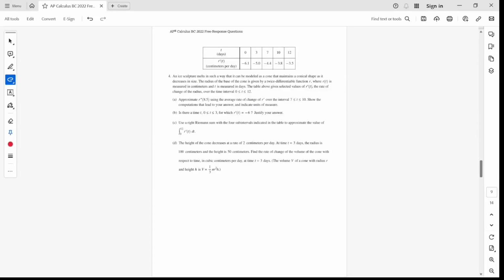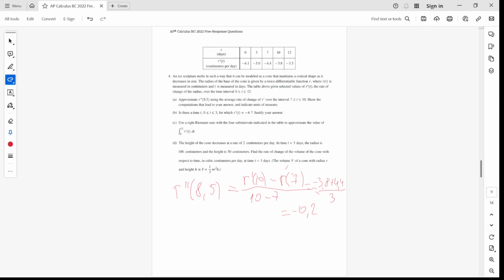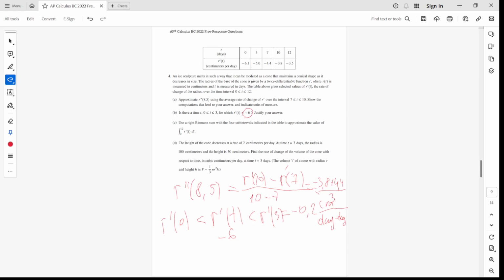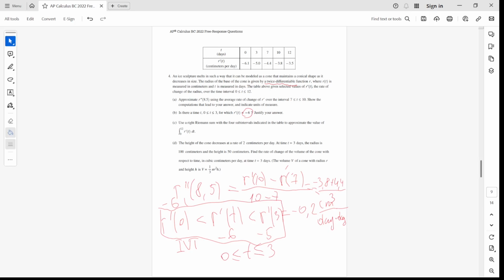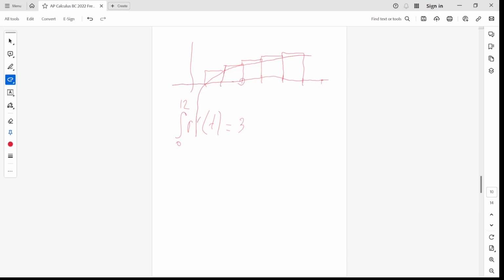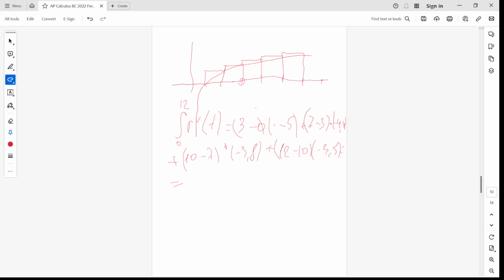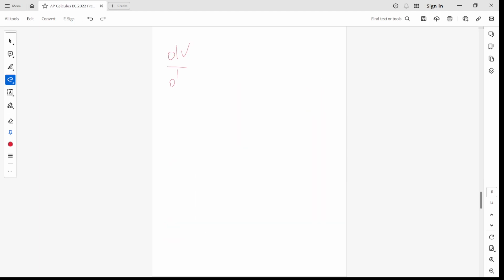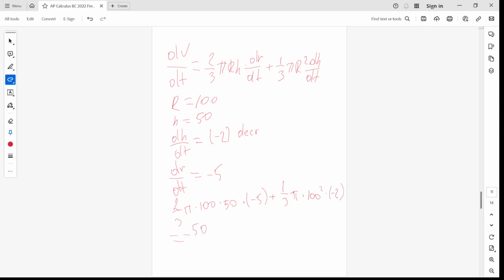AP Calc BC 2022 Exam Problem 4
In this video, I will show you how to solve problem 4 from the AP Calculus BC 2022 exam. This problem involves calculating the second derivative, applying the intermediate value theorem, finding the Riemann sum, and using the product rule. I will explain each step in detail and show you how to get the final answer. This video is helpful for anyone who wants to review or practice their calculus skills and prepare for the AP exam. I hope you enjoy this video and learn something new.